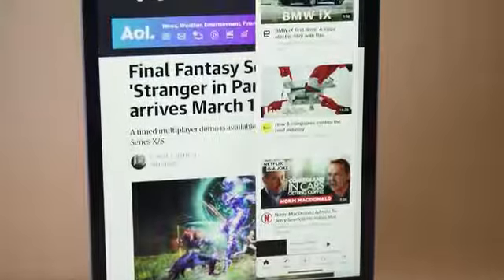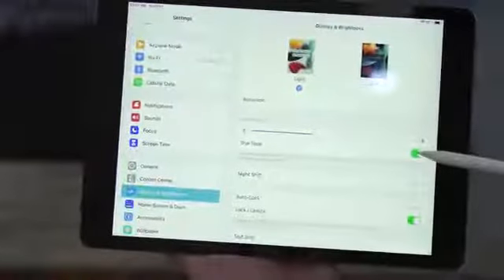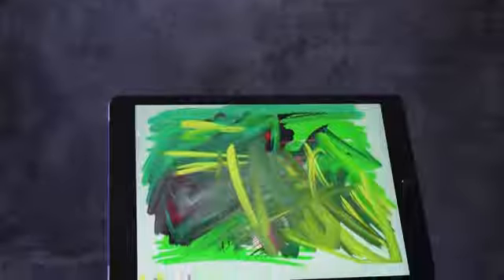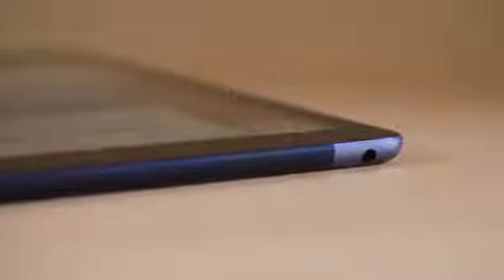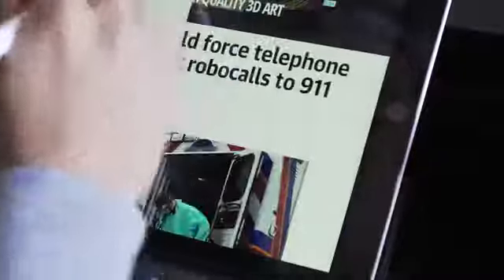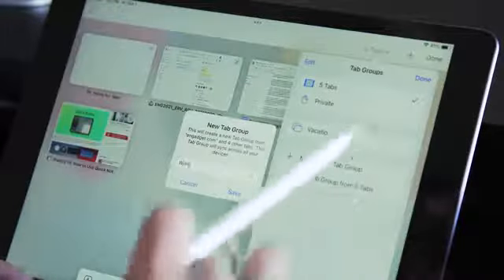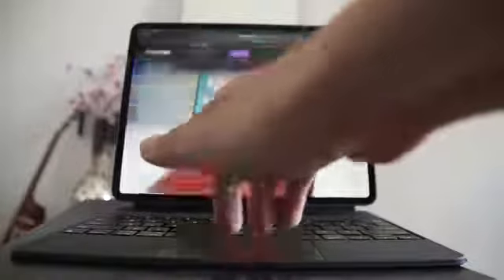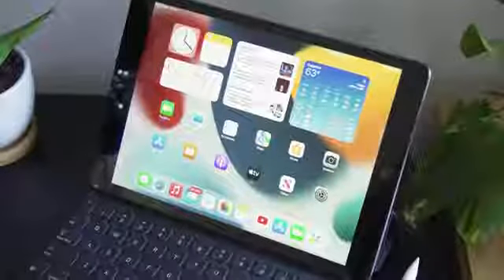Apple iPad (2021) unboxing in india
Apple iPad (2021) : ( 78,473)

Apple iPad : 2021 Apple iPad Pro with Apple M1 chip (12.9-inch/32.77 cm, Wi-Fi + Cellular, 128GB) - Space Grey (5th Generation)